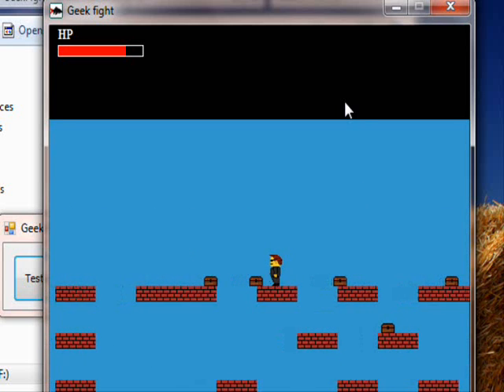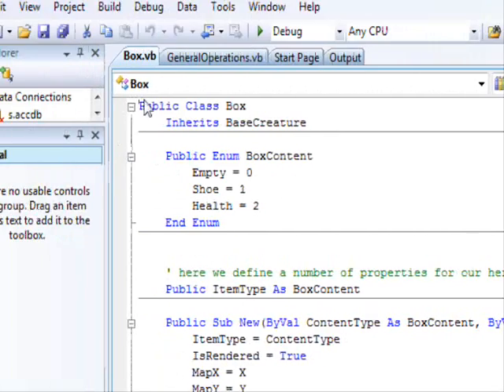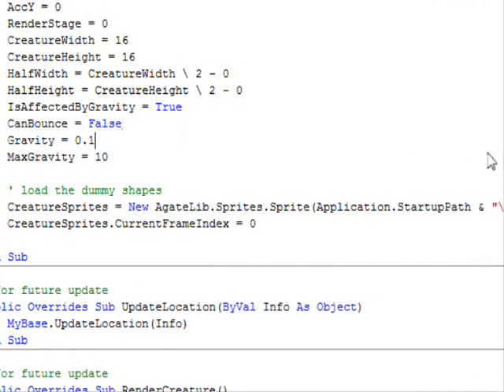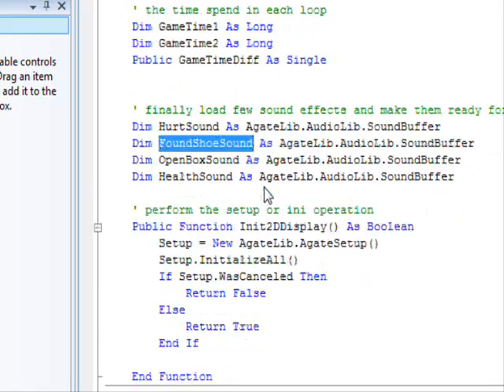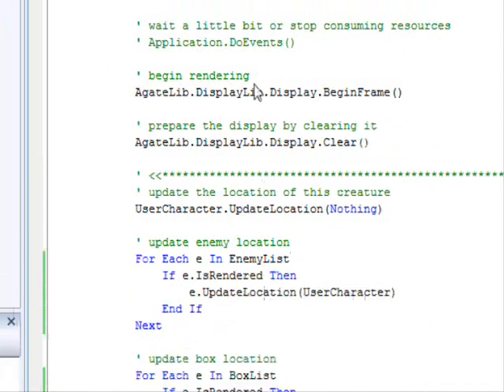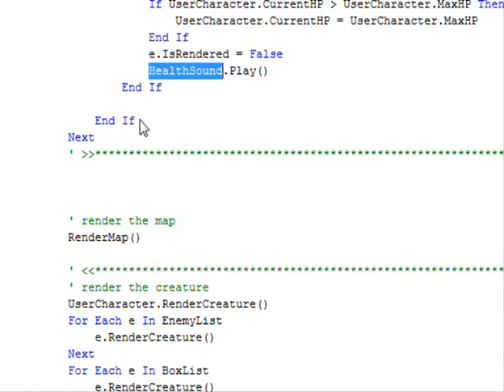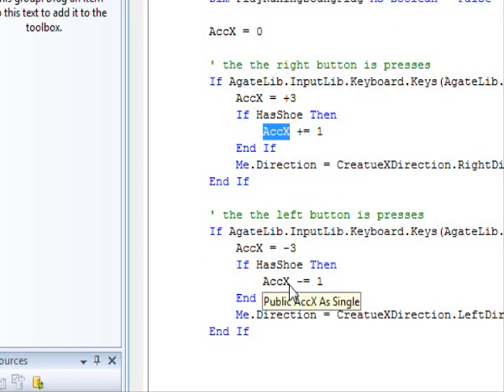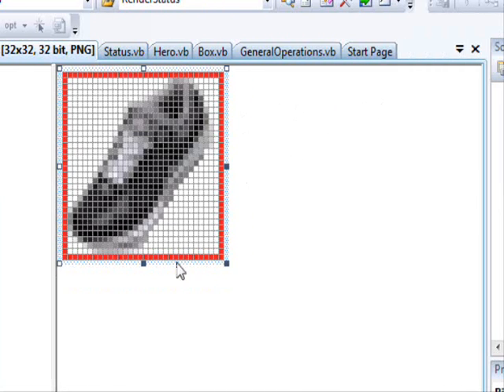Game Development 08: adding items to our game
to download source files and see more video tutorials and how to.

If you are interested in this project, then you are welcome to contribute.

hope you enjoy this project.